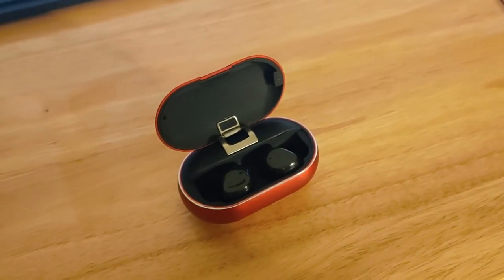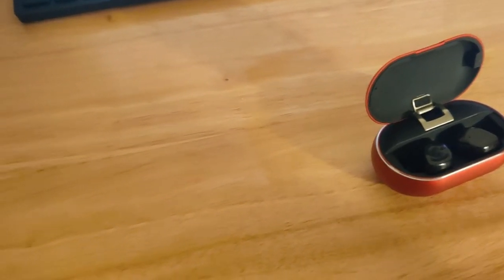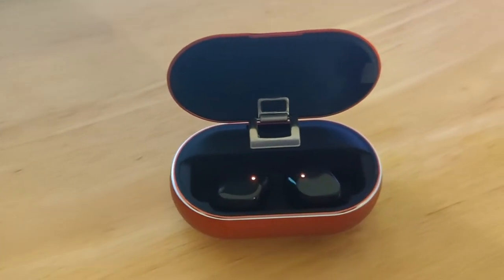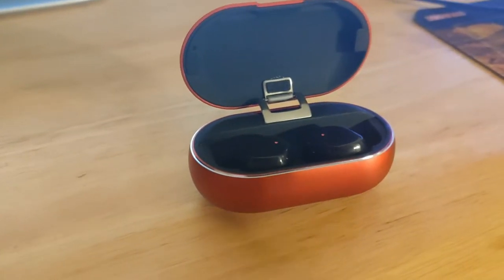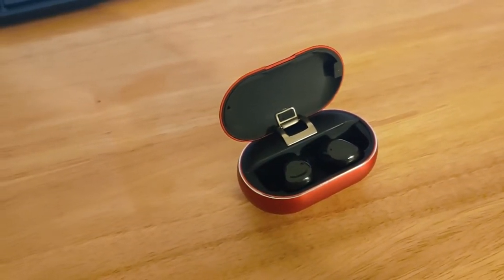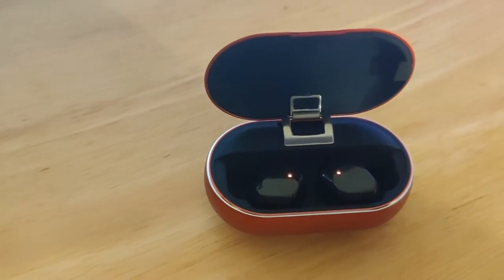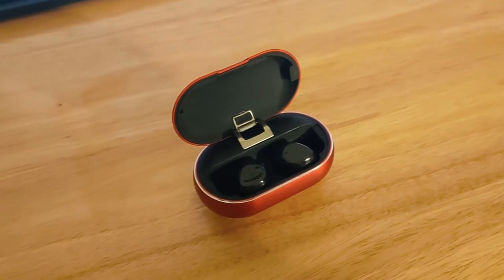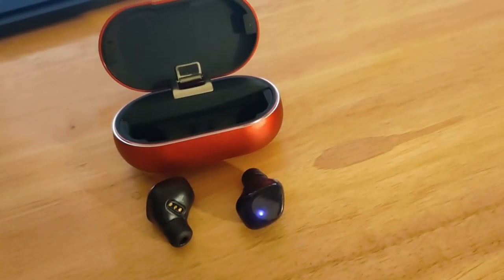True Wireless Stereo Earbuds Review